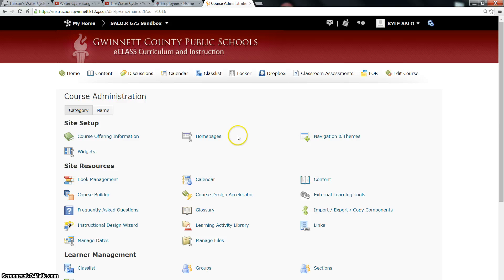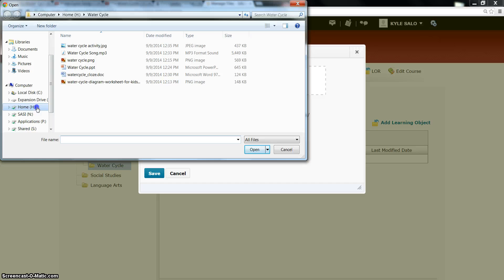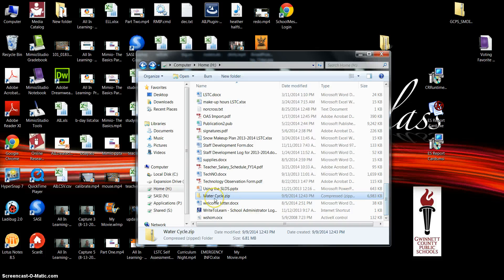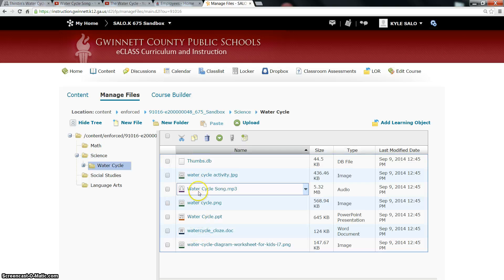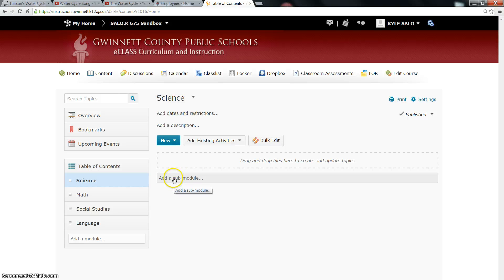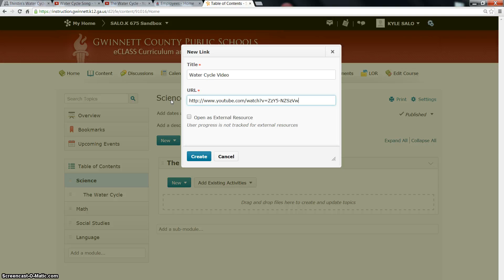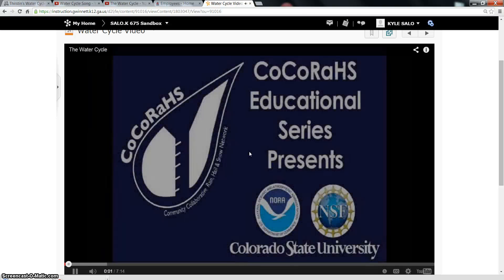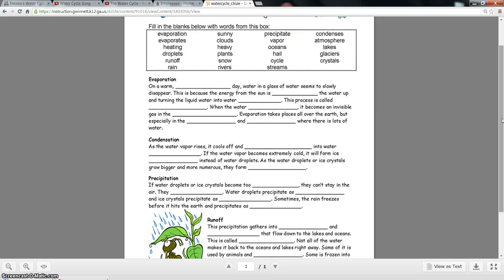Watch First- Managing Files and Uploading Content